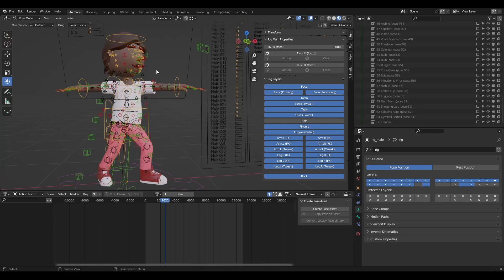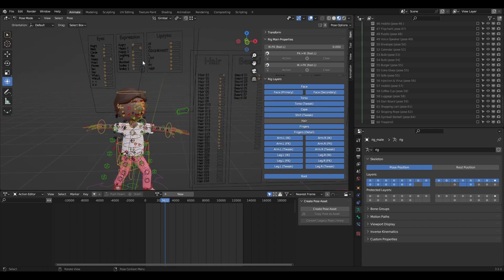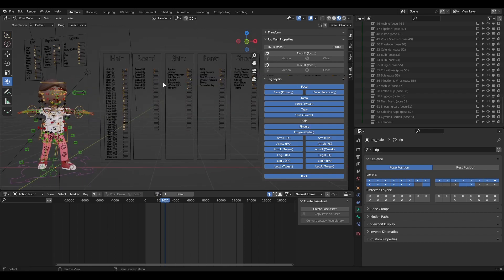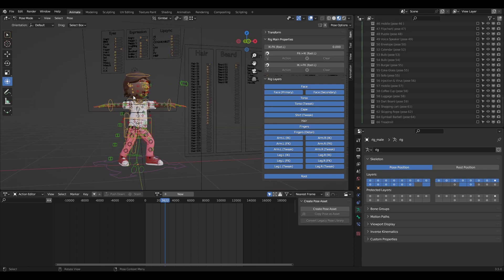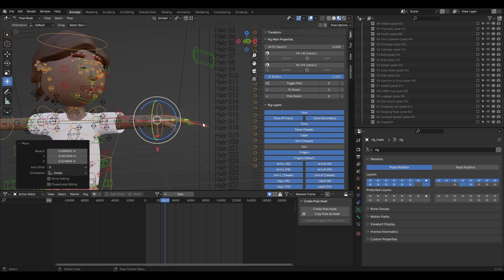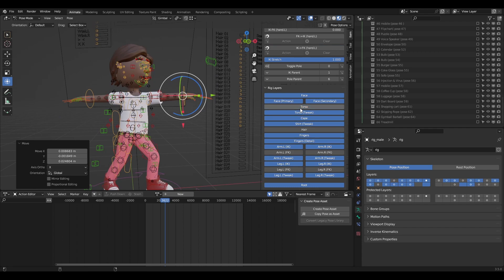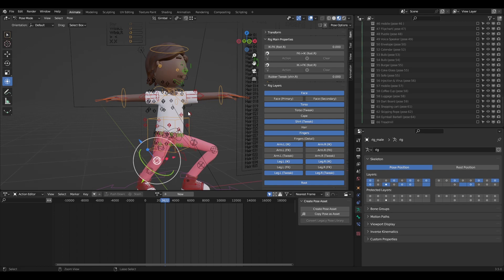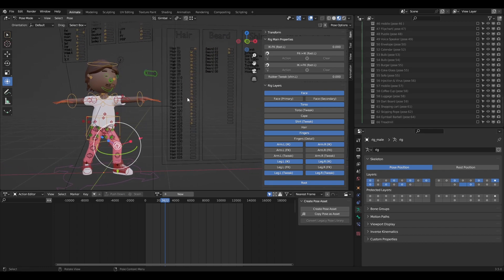Create Amazing 3D Cartoon Characters in Blender: A Comprehensive Guide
Welcome to our in-depth tutorial on creating stunning 3D characters in Blender!

In this video, we'll walk you through the entire process step-by-step, from setting up your Blender workspace to generating random 3D characters. Whether you're a beginner or a seasoned Blender user, this video has something for everyone. 🌟

📌 Timeline:
00:00 Intro - Welcome to our 3D character creation journey
00:24 New to Blender? Start here!
01:00 How to use Character Rig in Blender
03:10 Unleashing the Power of Character Generators
03:40 How to change the color of the object
04:13 Specific colors we use for 3D characters
05:10 Customize the pose
05:55 Change the eyes for the 3D character
06:15 Lipsync
06:46 Pose library
07:47 Rendering 101: Getting Images Out of Blender
08:05 Change camera view
09:35 Color management in Blender
09:55 Depth of Field Basics: Add Interest to Your Renders
10:40 Playing with lights
11:40 Depth of field 2
12:50 Masking in Blender
14:00 Change lights
14:38 Generate Unique 3D Characters on the Fly
16:00 Outro - Thanks for joining our 3D character adventure!

Your support helps us create more content like this! 💙